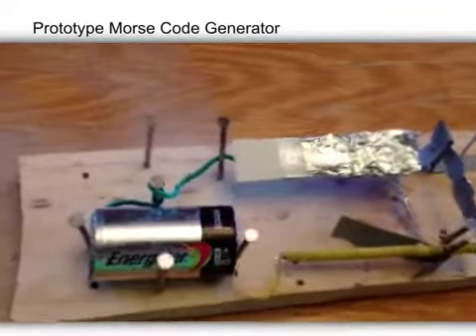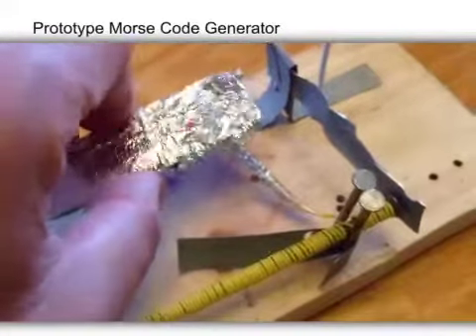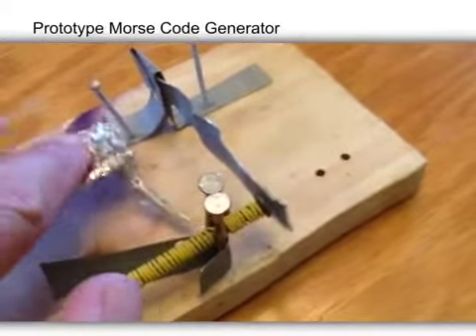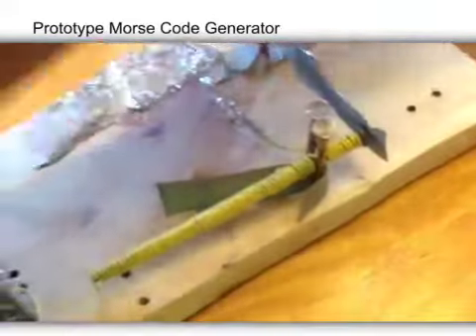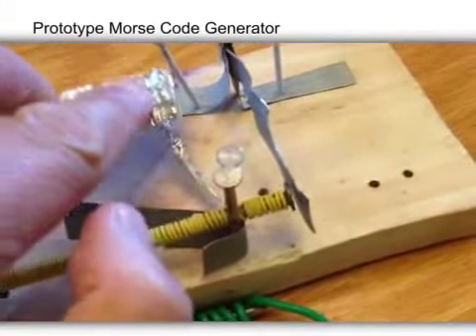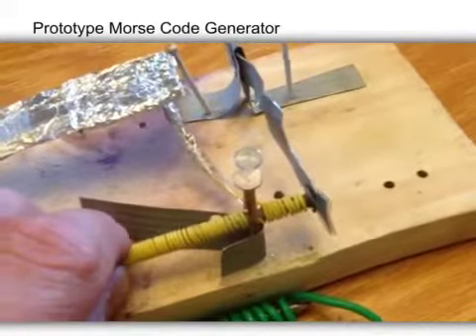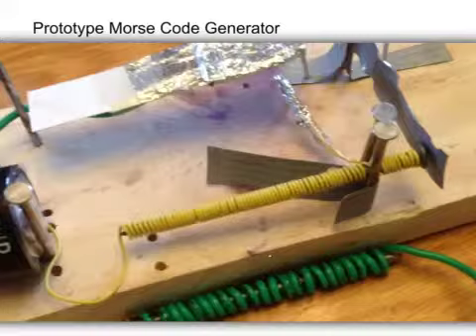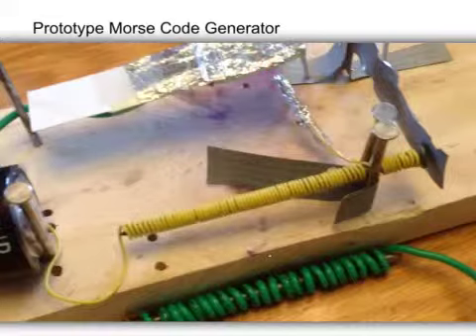Morse Code Generator Prototype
Prototype of a morse code generator.